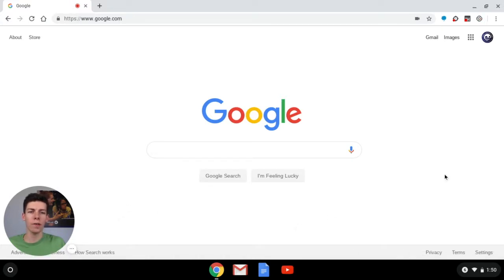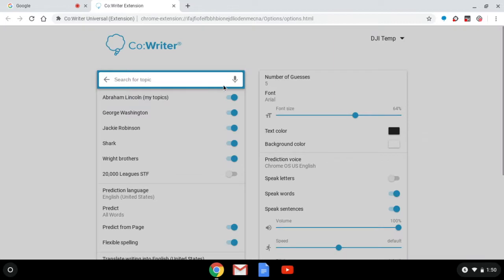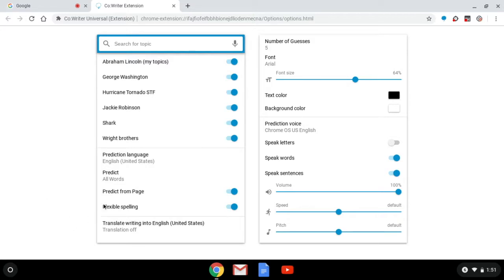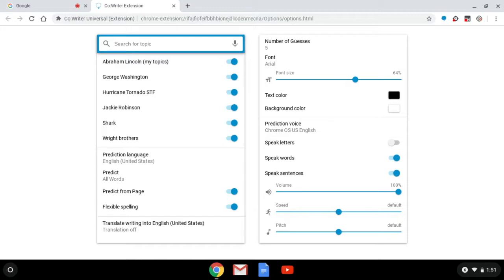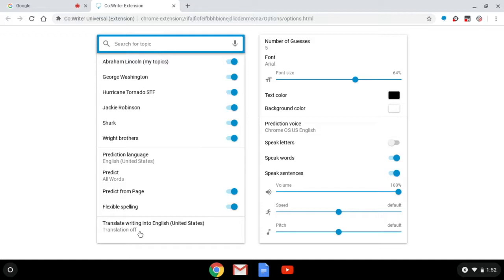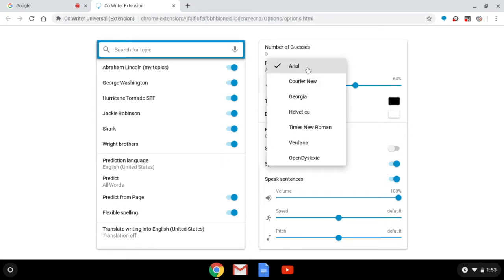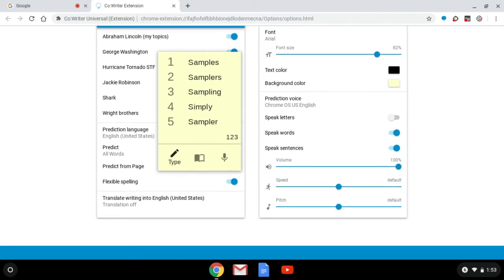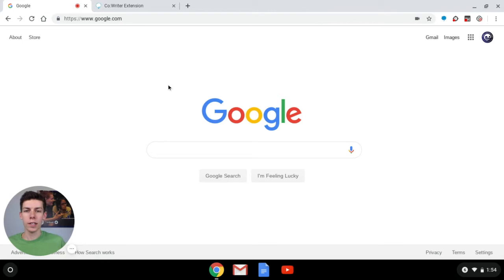Co:Writer: How to Adjust Options in Chrome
A defining part of learning is personalization, so it's only natural you'll want to adjust the options in your Co:Writer Chrome Extension to your preferences. This video takes you through the different options you have to become comfortable with Co:Writer and use it in a way that best fits your needs.

Updated July 29, 2019